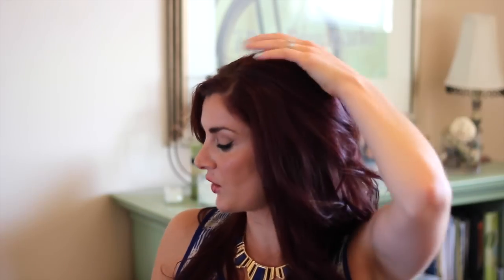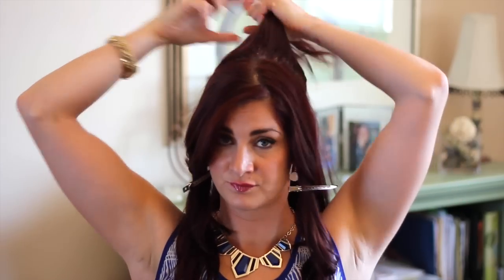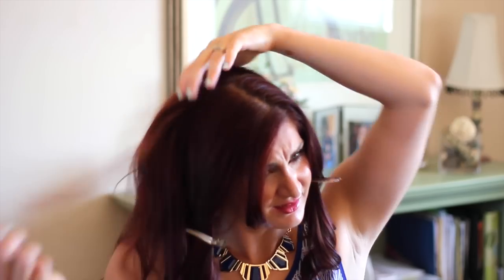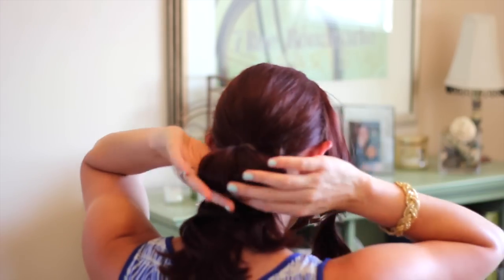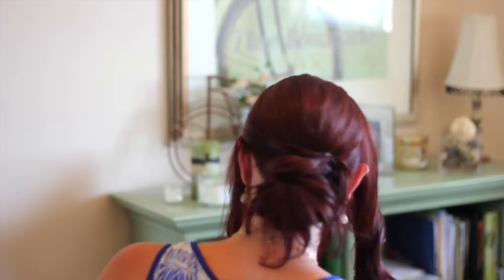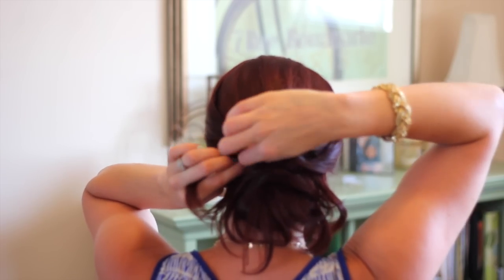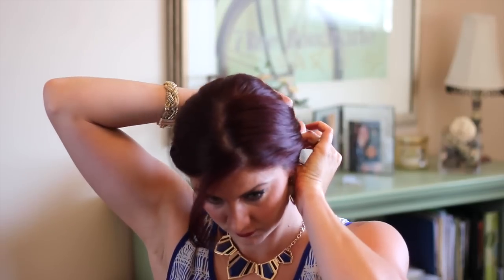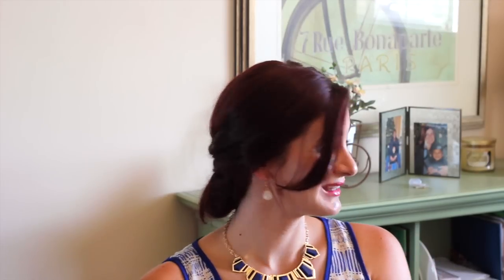Kate Middleton Updo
We all love Kate Middleton - specially her hair. I mean, really? It's always gorgeous. Here I'm showing you a simple Kate Middleton undo that's rather fancy but is really easy. So easy you don't even need to use heat! Enjoy!

Hair tie

Thumbs up if you wish you had princess hair like K. Mid!